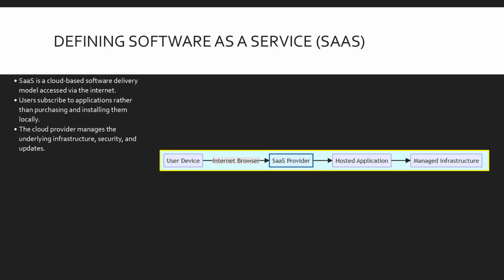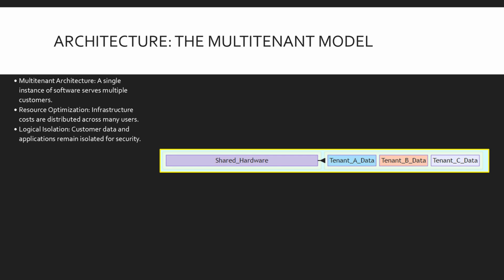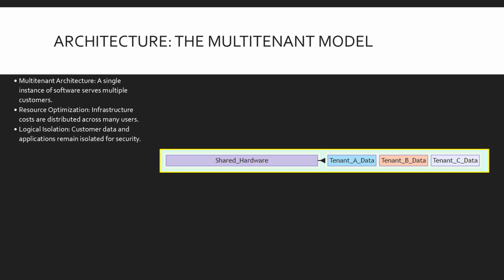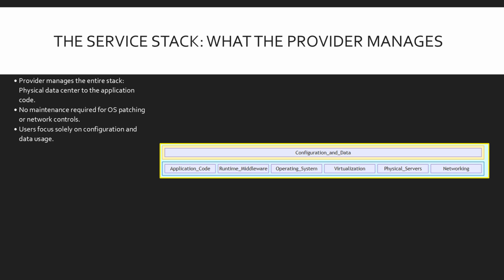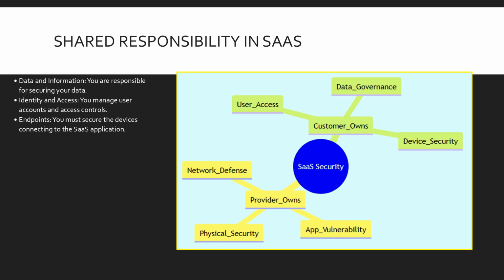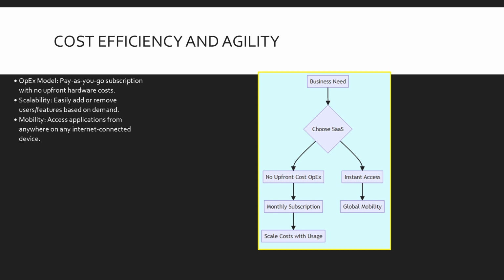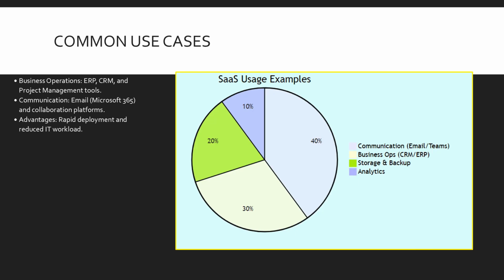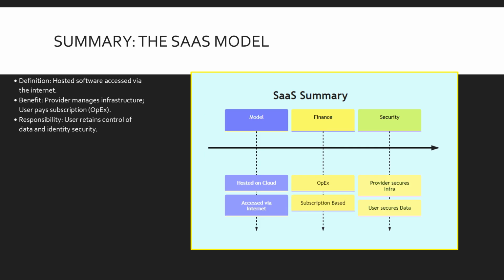Module 14 Cloud Service Types Deep Dive into Software as a Service (Microsoft AZ-900)